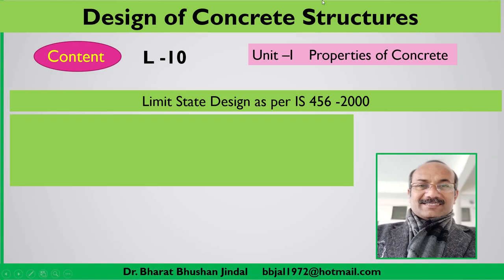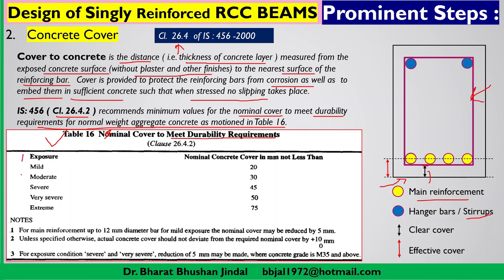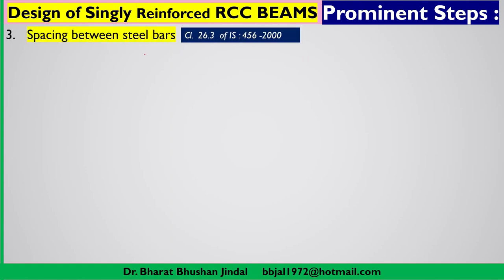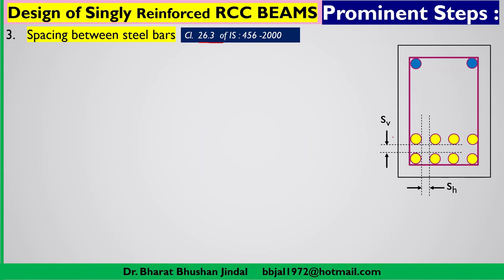Lecture 10 || Design guidelines - A singly reinforced beam || IS :456 -2000 || Civil Engg.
Design guidelines for Singly Reinforced RCC beam as per IS 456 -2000  based on Limit State Methodology.

The current lecture emphasizes the code recommendations in deciding :

1.  Effective span of various types of RCC beams.

2.  Clear Cover and Effective Cover to reinforcement considering durability.

3.  Spacing between reinforcement bars in terms of minimum as well as maximum spacing.

4.  Maximum and minimum flexure reinforcement requirements.